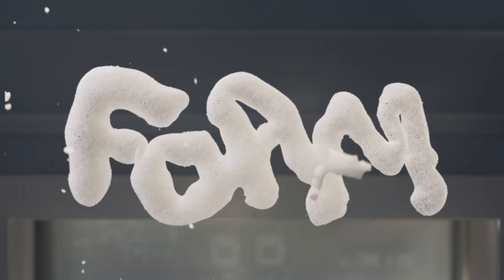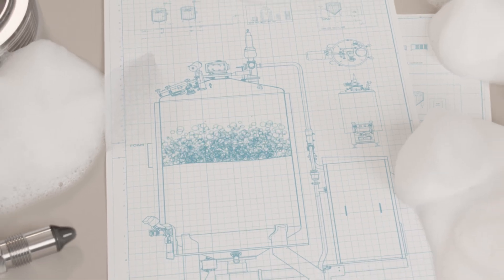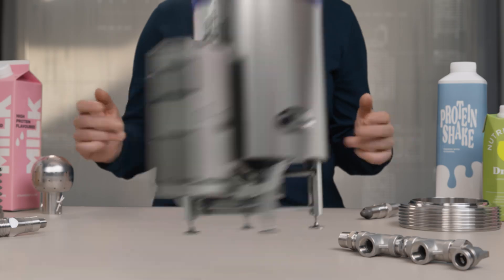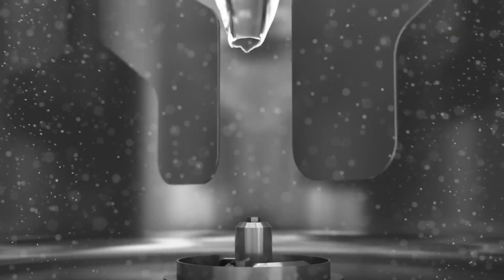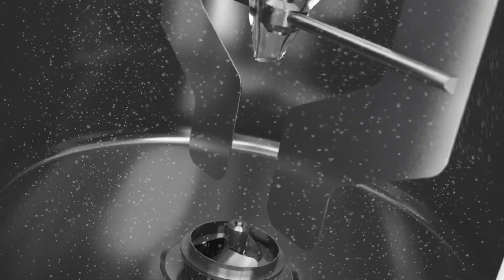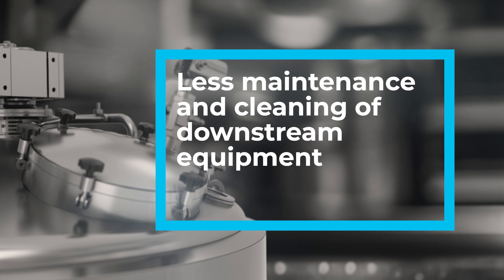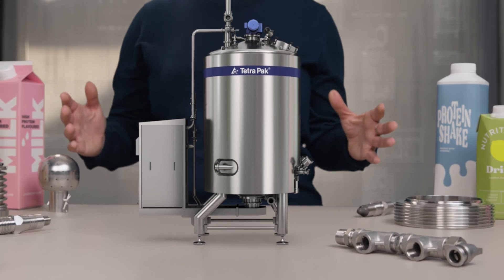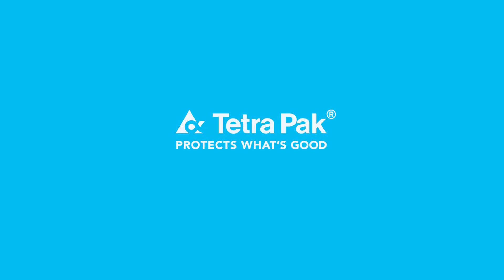The magic inside Tetra Pak® Industrial Protein Mixer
Dealing with foam in our business can be both messy and costly, especially when producing low fat food products combined with protein where foam often creates an overflow during mixing leading to expensive product loss and downtime in production. But wait no more….our innovative Tetra Pak® Industrial Protein Mixer eliminates those problems!